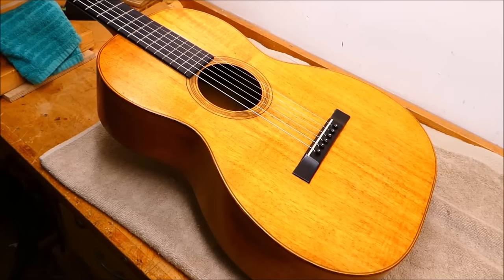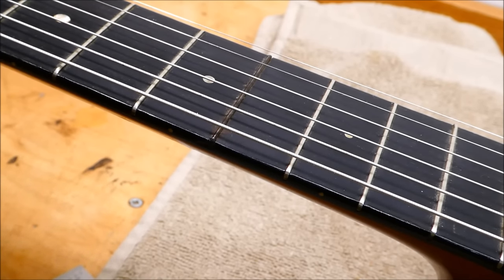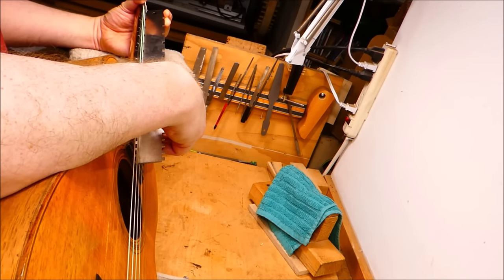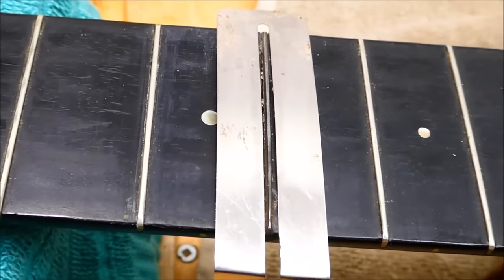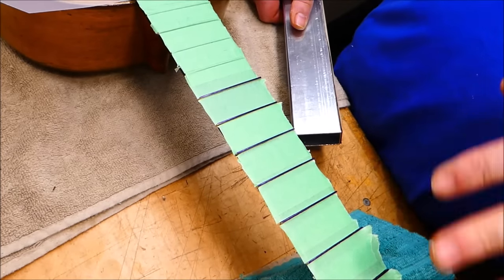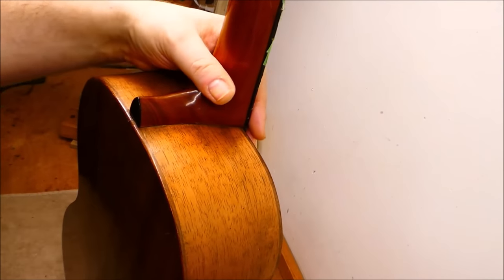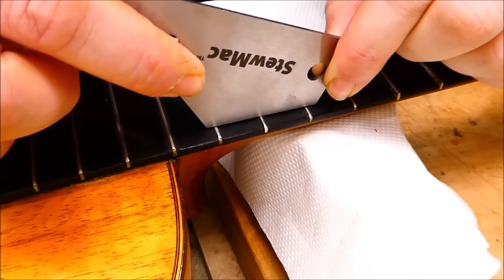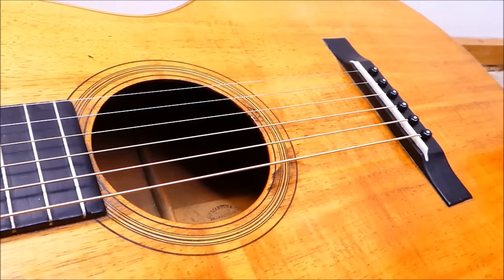1920's Martin: Bar Frets and Koa